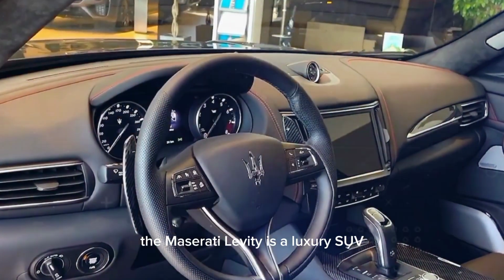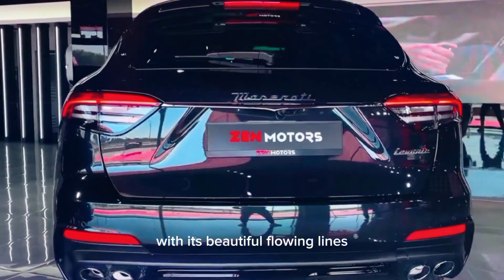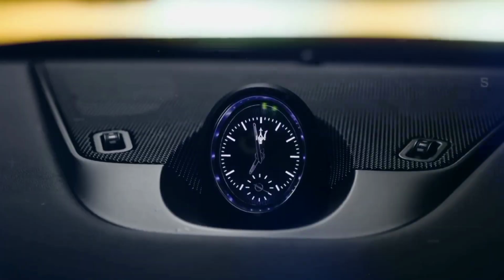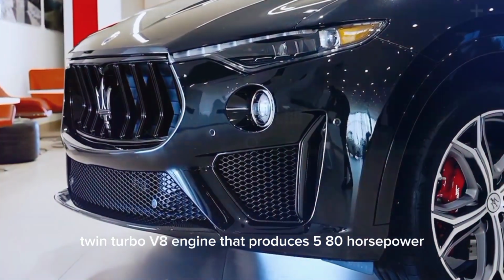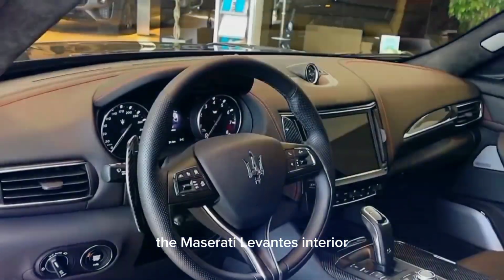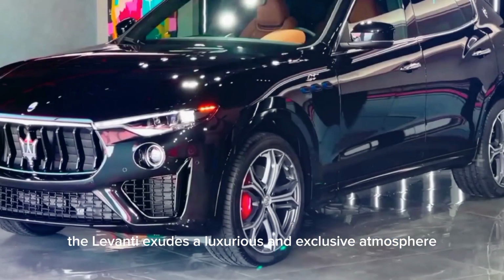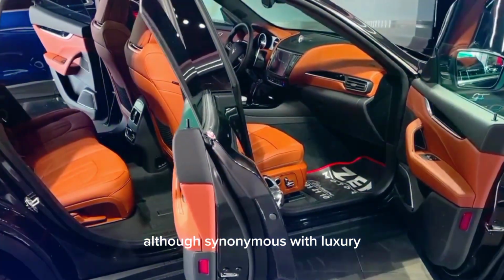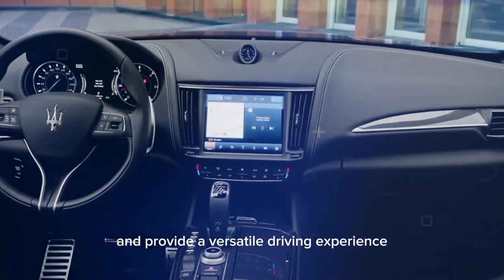The All-New Maserati Levante - Seductive Elegance and Performance in One Luxury SUV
The Maserati Levante is a luxury SUV produced by the Italian car manufacturer, Maserati Levante, into a vehicle that combines the luxury, performance and style that is unique to Maserati.
That's a little review of the 2023 Maserati Levante

review!